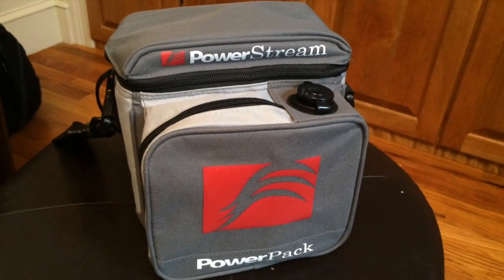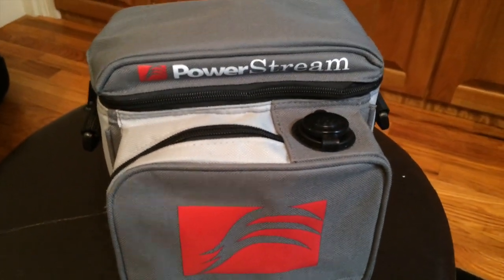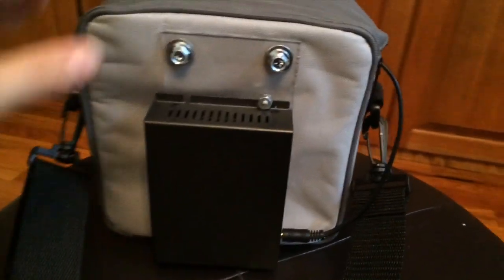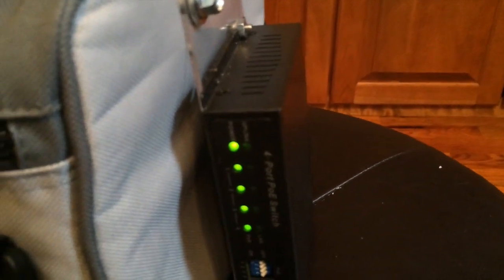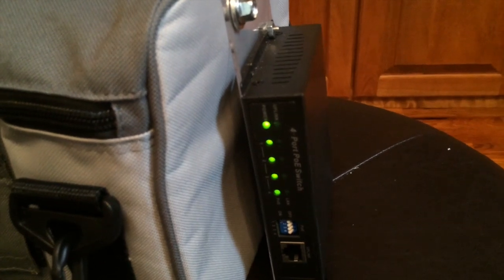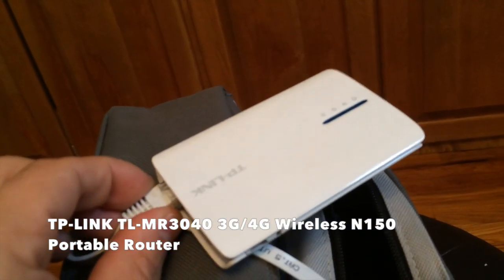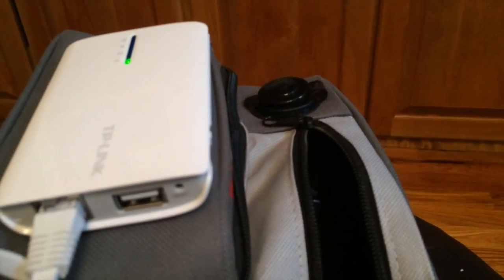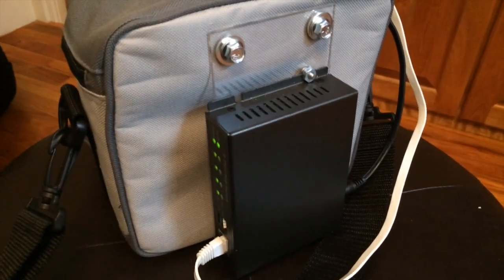Portable PoE Battery Kit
This is a little kit I put together to provide portable PoE power.